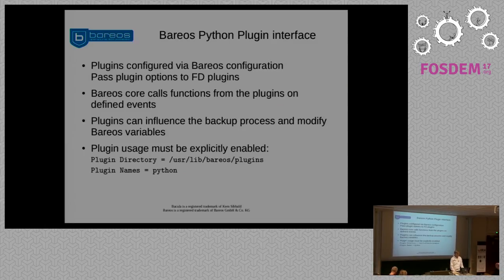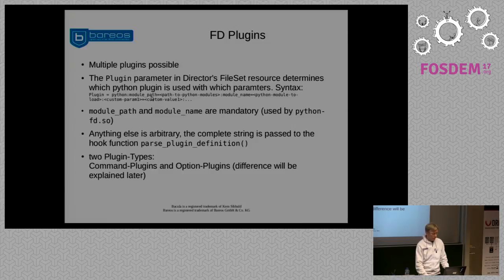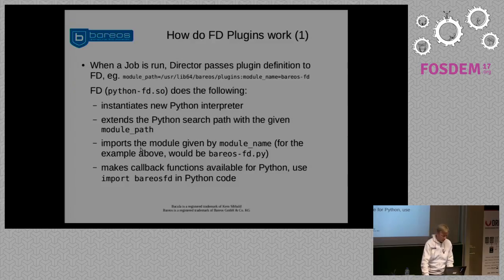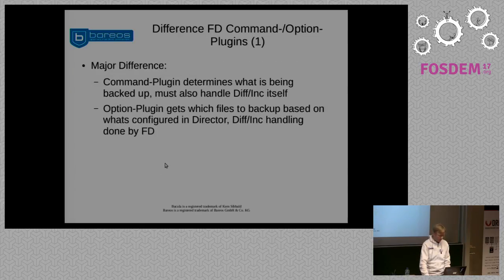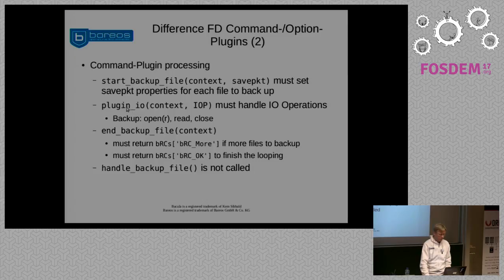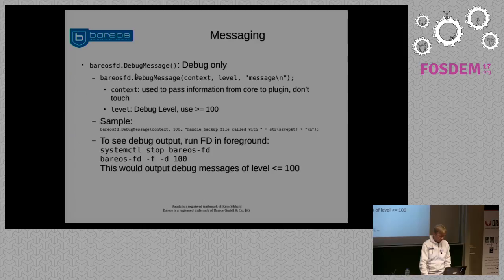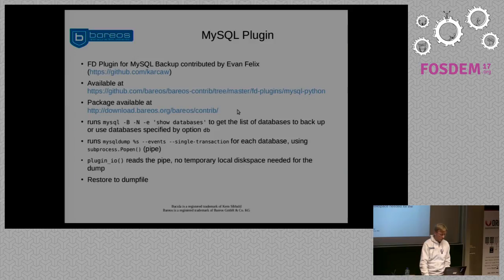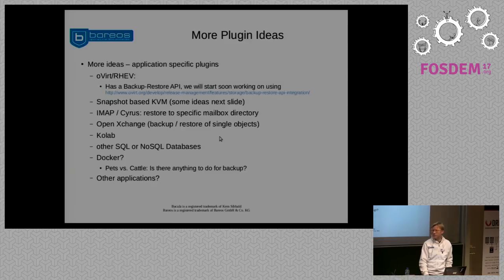Introduction to Bareos Backup Python Plugins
How to extend Bareos with Plugins written in Python

Bareos (Backup Archiving Recovery Open Sourced) is a reliable, cross-network open source software for backup, archiving and recovery of data for all well-established operating systems. Emerged from the Bacula Project in 2010, Bareos was and is actively developed as a fork and enriched with lots of new features. After a short introduction about the Bareos architecture and terminology, this session will introduce how to extend Bareos with Plugins written in Python.

Using plugins makes it possible to extend the Bareos functionality. This allows to backup and restore in an application specific and more flexible and dynamic way than normal file backup. Use cases include database backups, agentless virtual machine backups or LDAP backups. Using Python makes this a lot easier, and with its large library for connectivity and API access it is possible to address a wide range of applications.